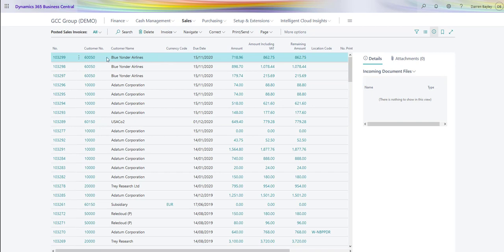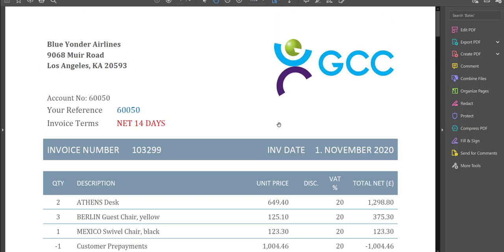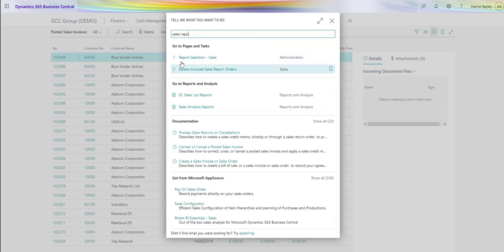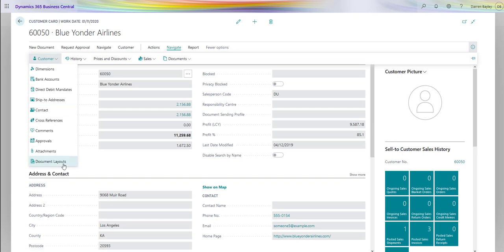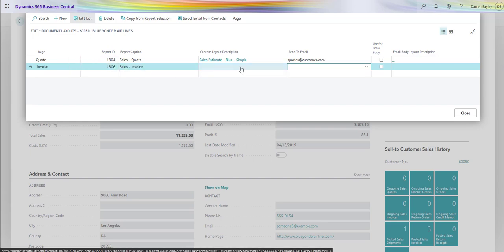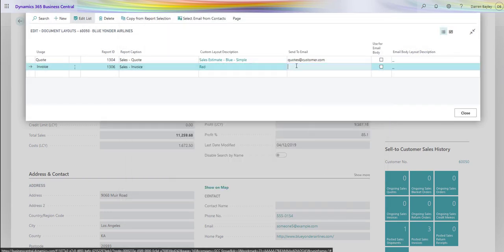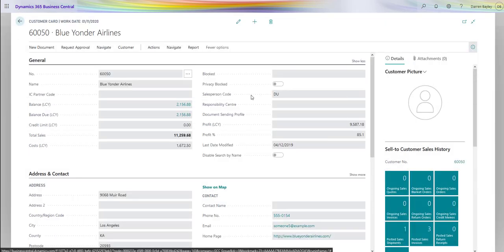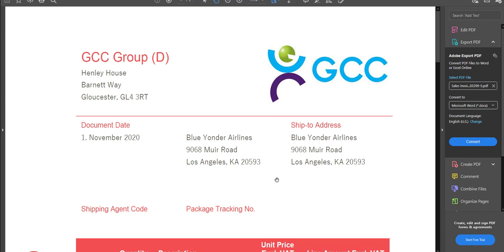Business Central - Different Document Layouts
How to set up customers/vendors to receive their reports in different formats to different emails.

For a full demonstration of all the features and modules in Microsoft Dynamics 365 Business Central - join us on our free online webinar

Or alternatively if you are already using Business Central, our Cosmos Add-on webinar, will show you how you can improve your reporting & analytics all from within Business Central. Register here, and join other Business Central users

Microsoft Dynamics 365 Business Central is an all-in-one ERP platform. To find out more have a look at our web